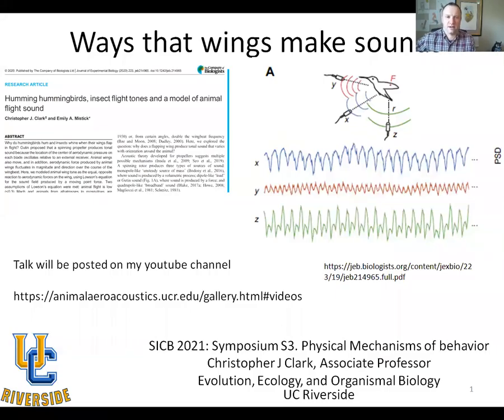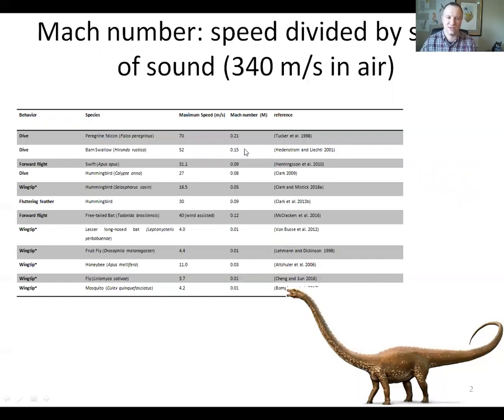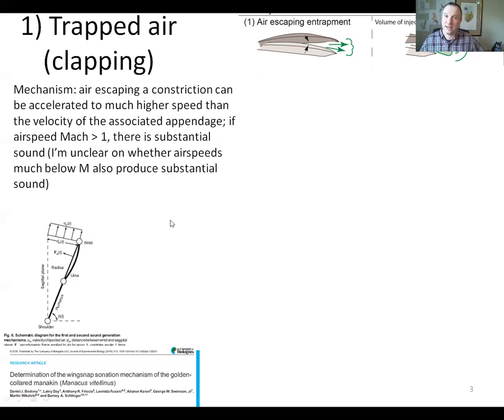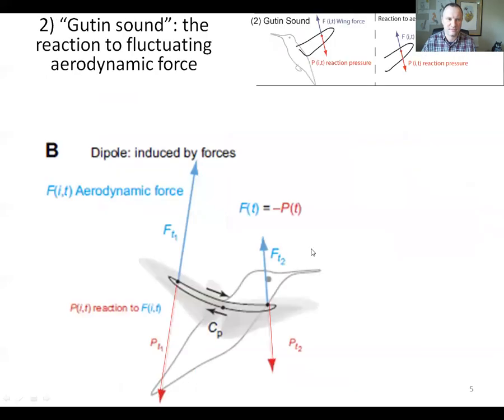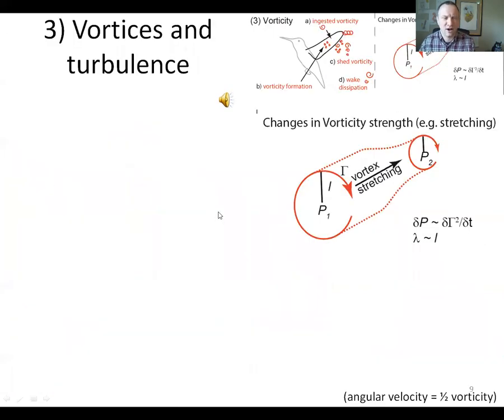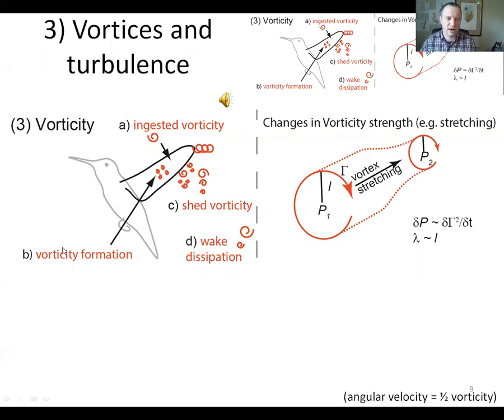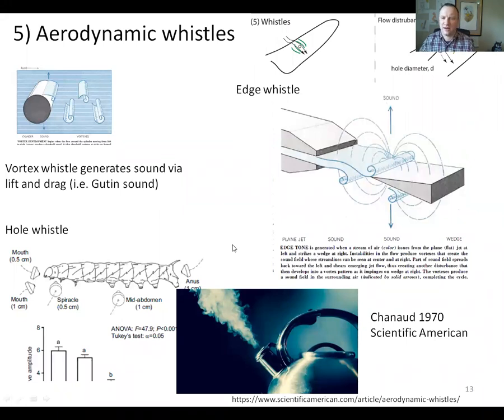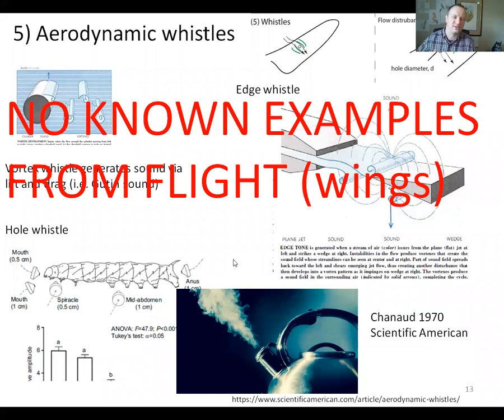How wings make sound -- my SICB 2021 talk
This is my SICB talk for the online 2021 SICB, as a part of the "Physical mechanisms of Behavior". SICB stands for "Society for Integrative and Comparative Biology"